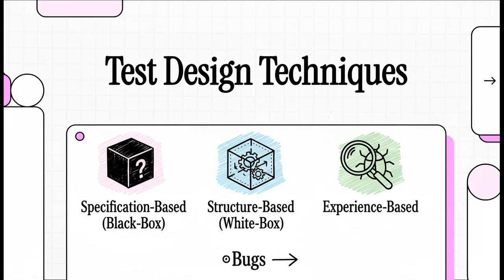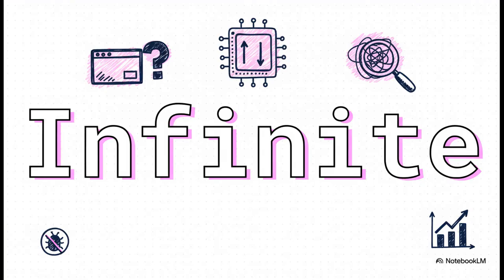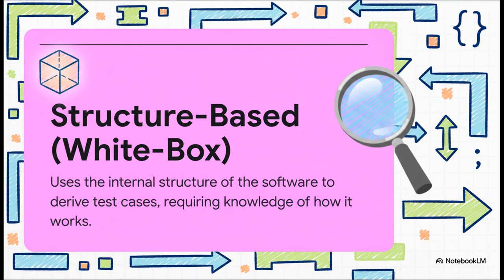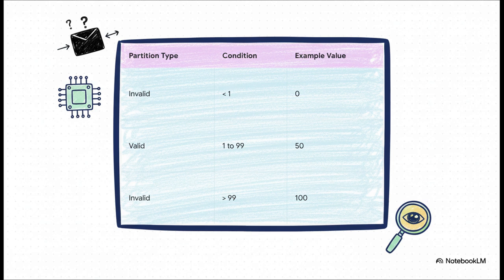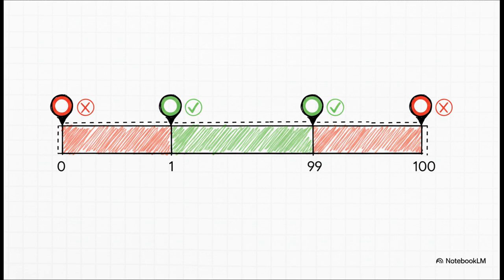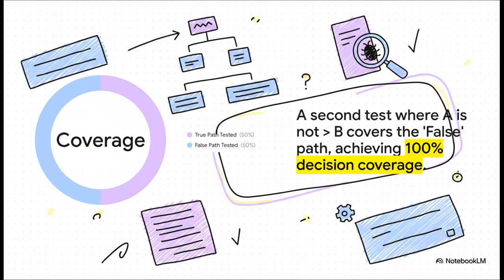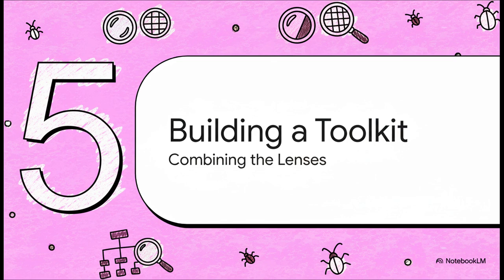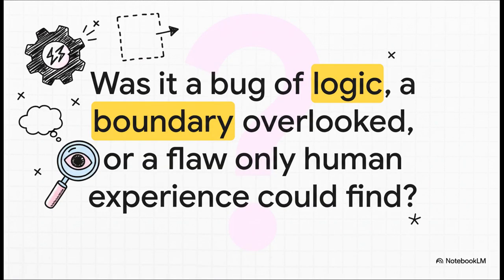Test Design Techniques